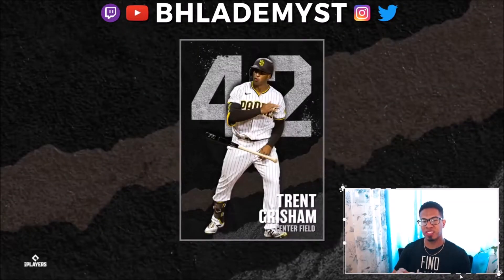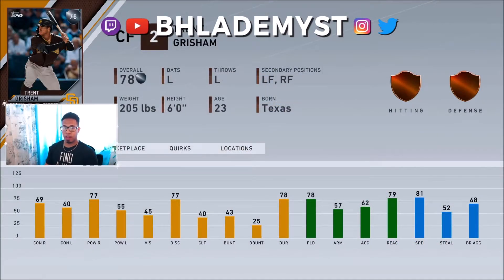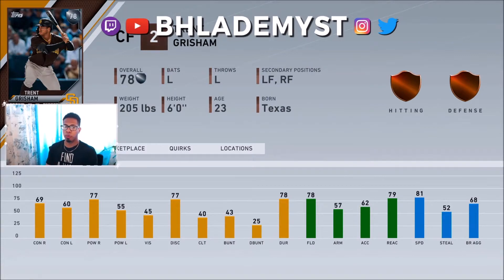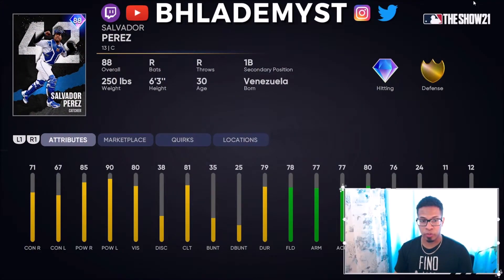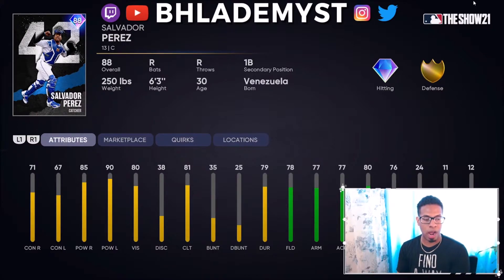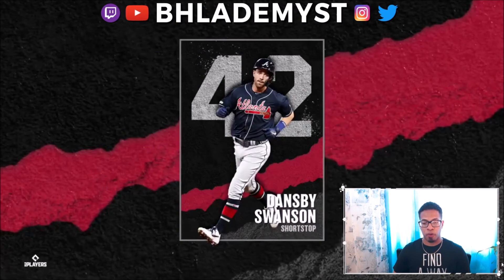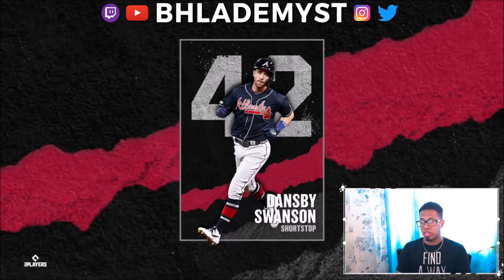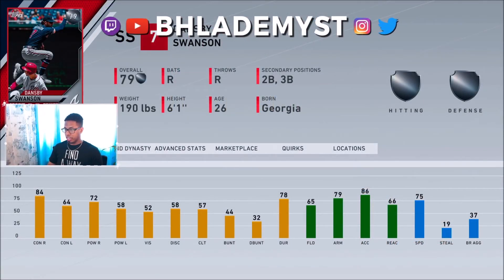Every New Team Affinity Diamond Revealed Today! MLB The Show 21 Diamond Dynasty! Salvador Perez!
If they're going to be juiced like that, my oh my, free all diamond team within the first three days!